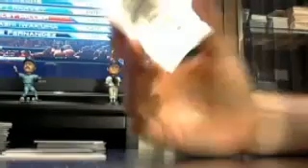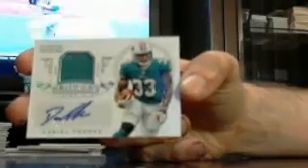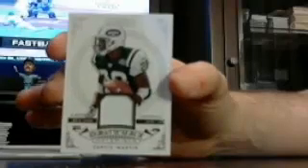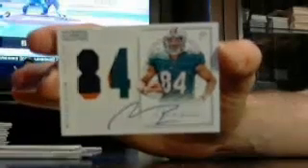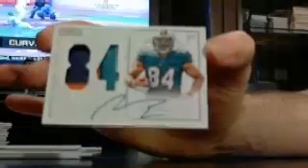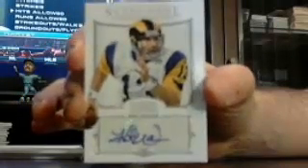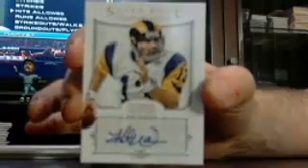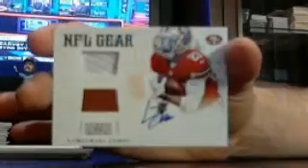treasures fb split box for Bear/Stephen 4/13